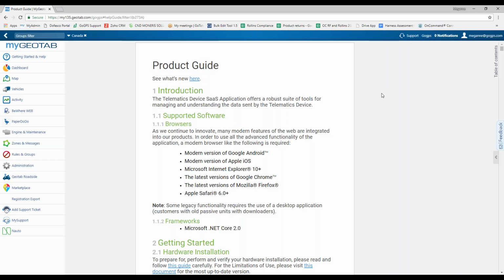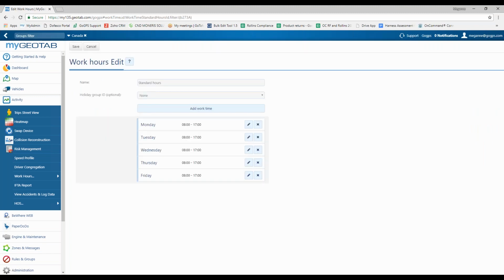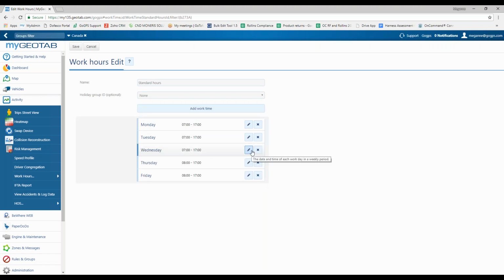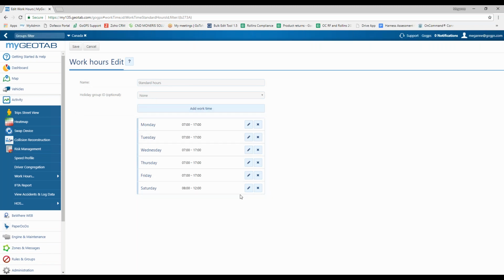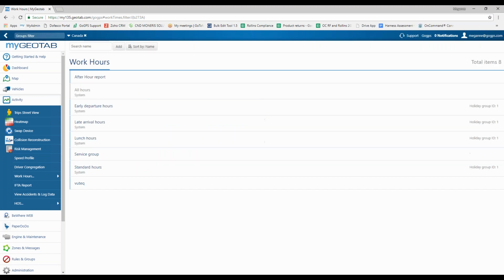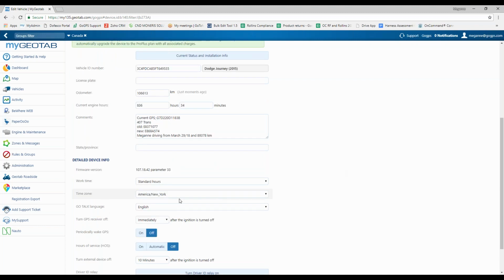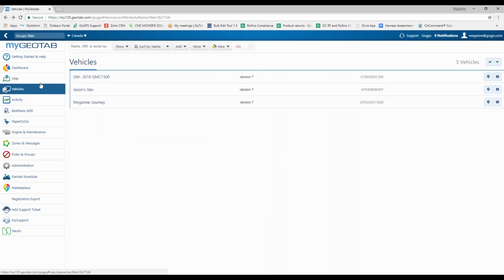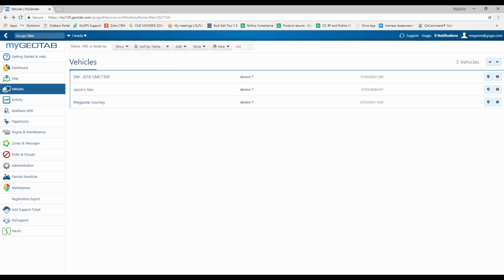GoGPS - Work Hours